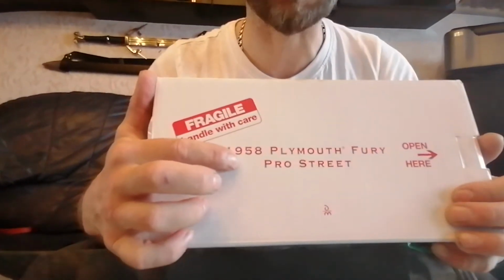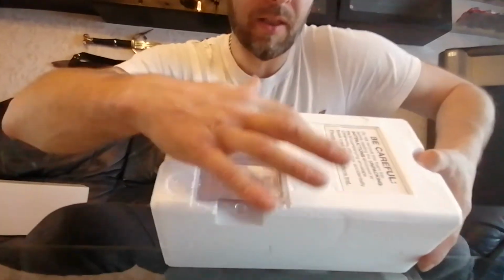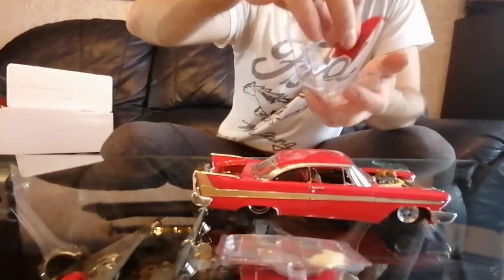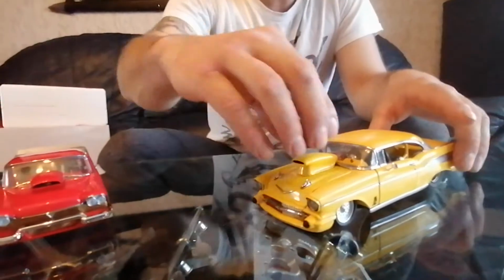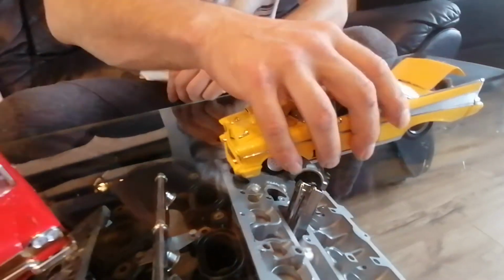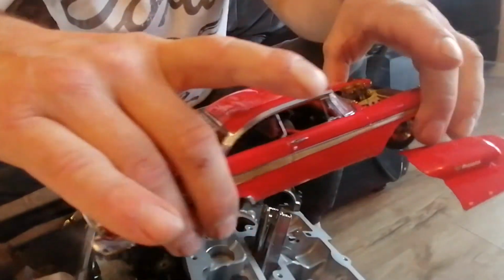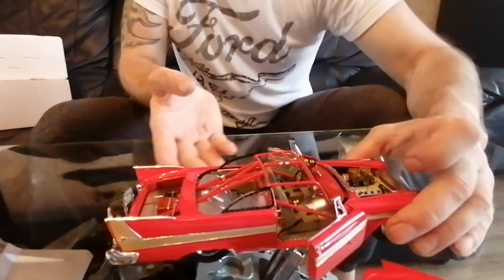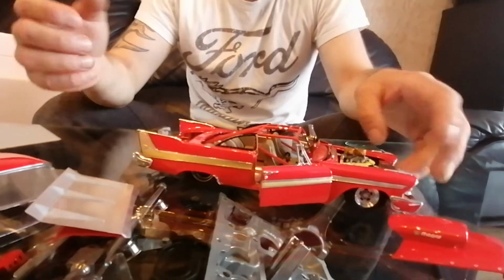PLIMOTH FURY, CHEVY BELL AIR AND CHEVY CHEVILE PRO STREET, HOTROD, DRAGSTRTER, Gasser 1:24 scale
PLIMOTH FURY, CHEVY BELL AIR AND CHEVY CHEVILE PRO STREET, HOTROD, DRAGSTRTER,
Gasser 1:24 scale